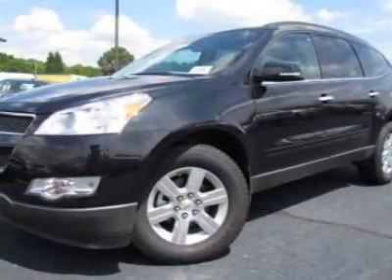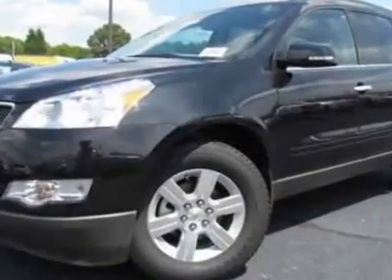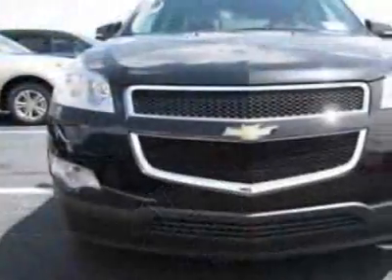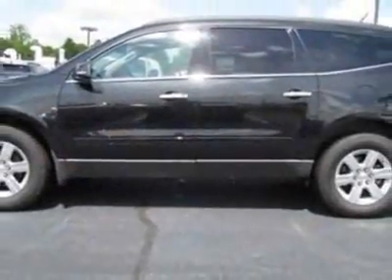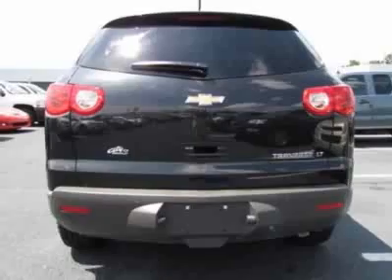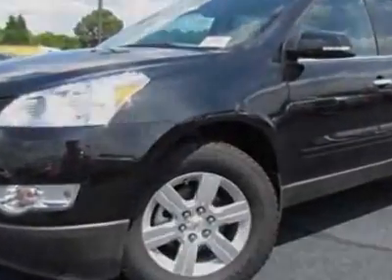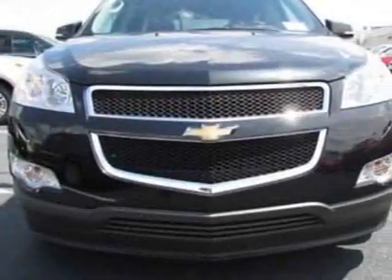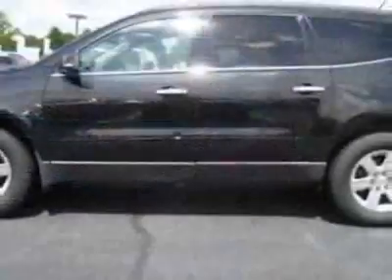2011 Chevrolet Traverse FWD 4dr LT w/1LT SUV - Charlotte, NC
City Chevrolet New Inventory, Charlotte, NC - Chevrolet Traverse FWD LT w/1LT